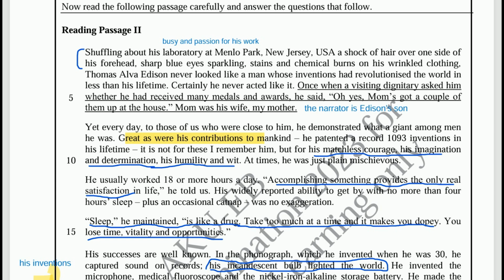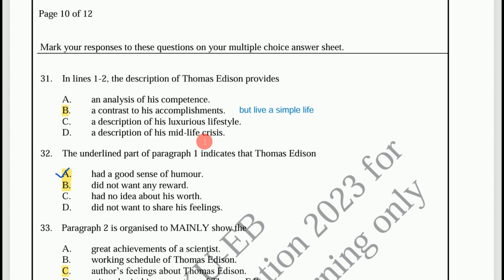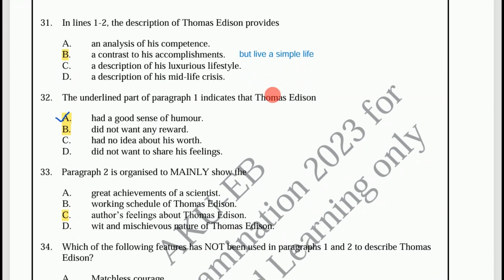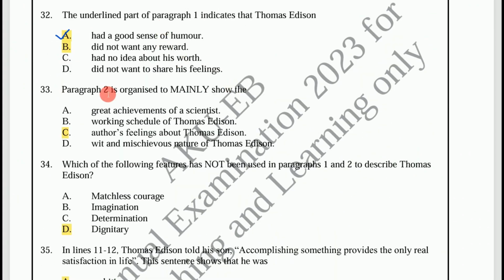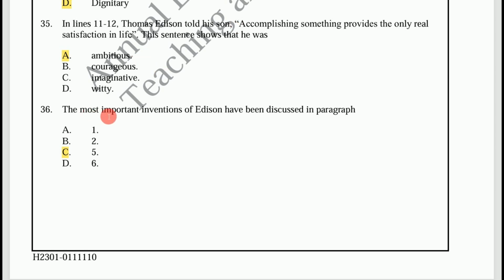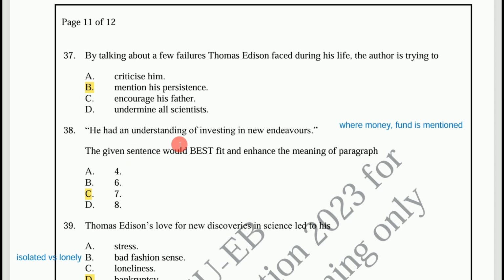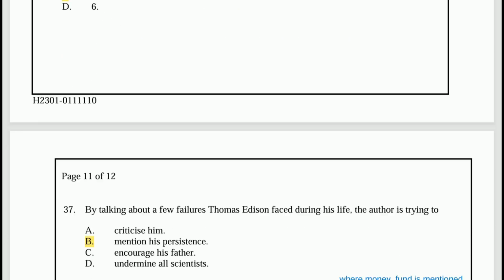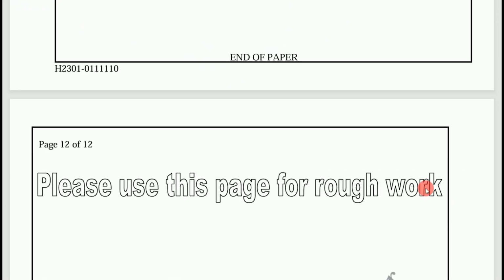Apply Reading techniques on a reading Comprehension | IELTS Reading | AKUEB Papers 2024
apply reading techniques on a reading comprehension

how to read a passage for a reading comprehension test

how to study for a reading comprehension test

reading strategies for comprehension

how to analyse reading comprehension

how to take a reading comprehension test

how to improve reading comprehension skills for sat

strategies to improve reading comprehension

improving reading comprehension skills and strategies

reading comprehension tips and tricks

how to score in reading comprehension

reading comprehension college entrance exam

reading comprehension skills and strategies

tips in reading comprehension test

how to score good in reading comprehension

how to do well in reading comprehension

reading comprehension tricks for gre

techniques in answering reading comprehension test

how to pass a reading comprehension test

how to attend reading comprehension passages
 ielts reading techniques
ielts reading strategies and techniques
reading techniques for ielts academic

ielts reading techniques skimming and scanning

ielts reading techniques and tips

ielts reading techniques and practice questions
questioning strategy for reading comprehension

how to ace a reading comprehension test

reading comprehension practice gre

reading comprehension teaching strategies

reading and comprehension tips

trick to solve reading comprehension

how to get full marks in reading comprehension

toefl section 3 reading comprehension